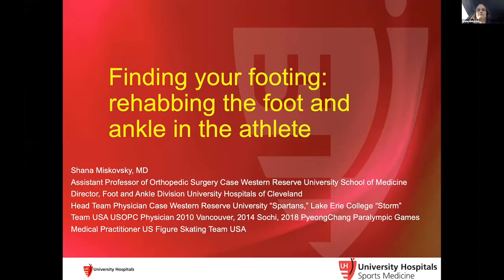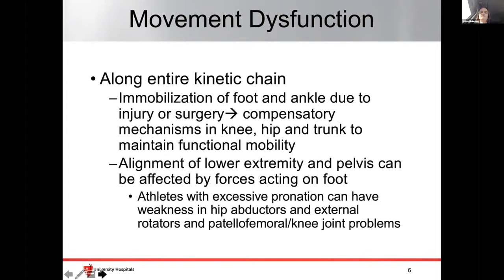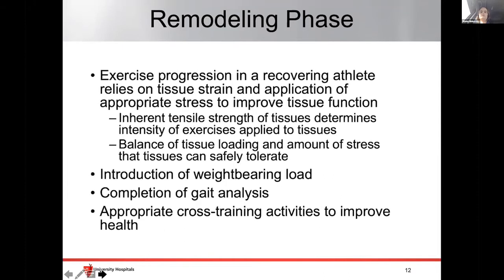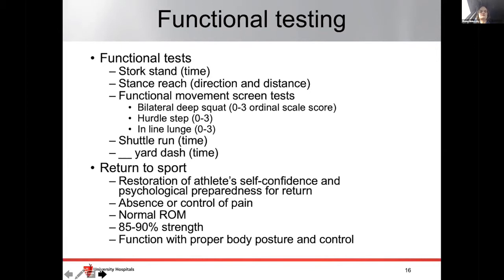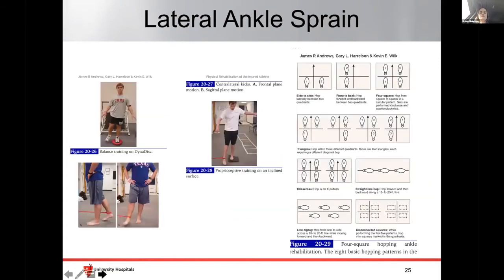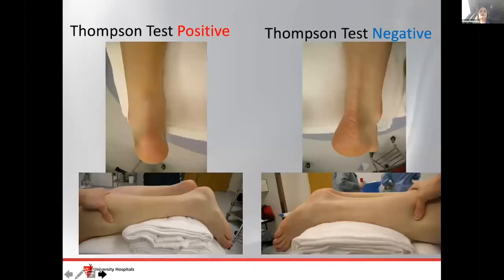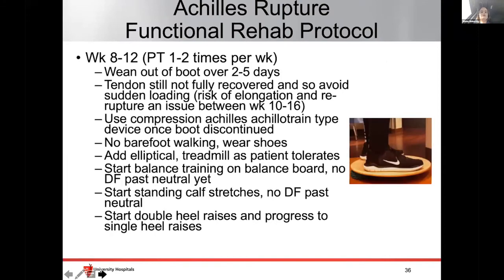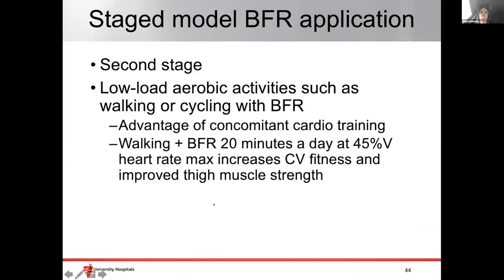2021 Orthopedic Breakthrough: Shana Miskovsky